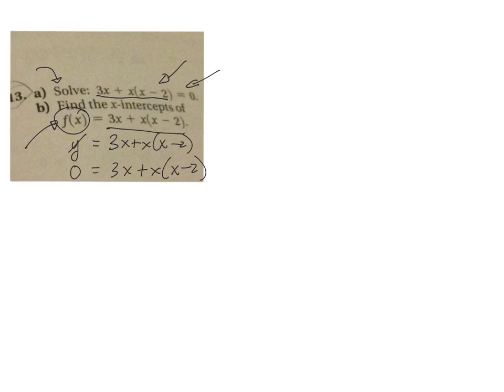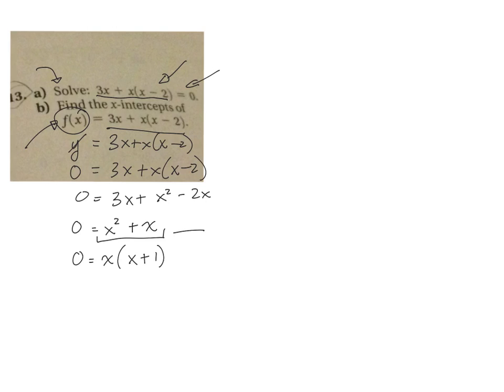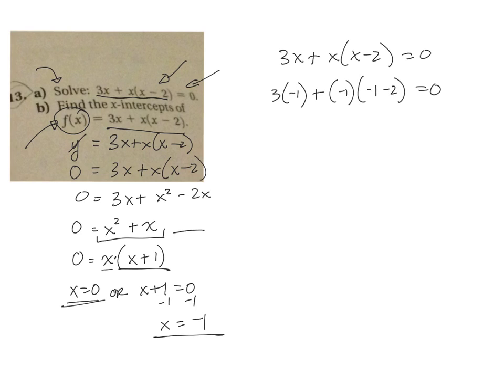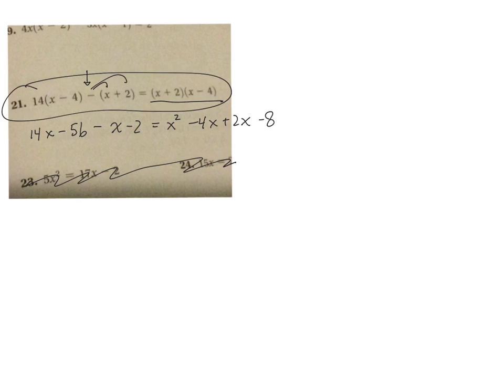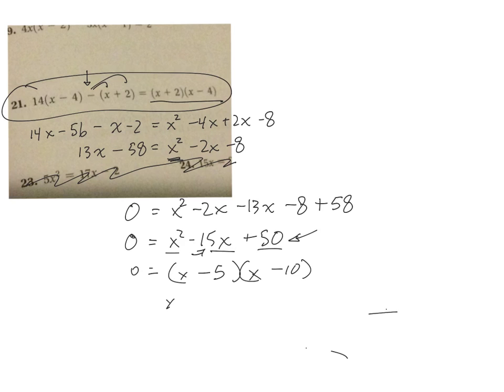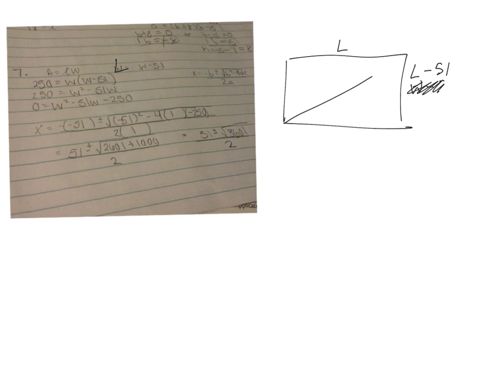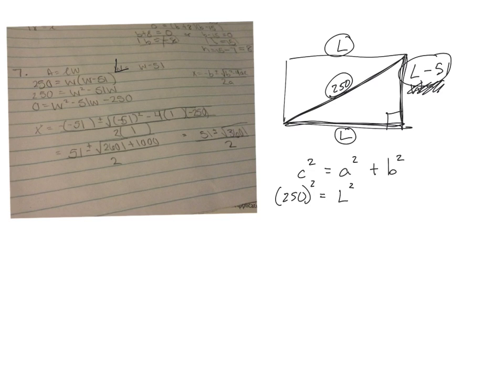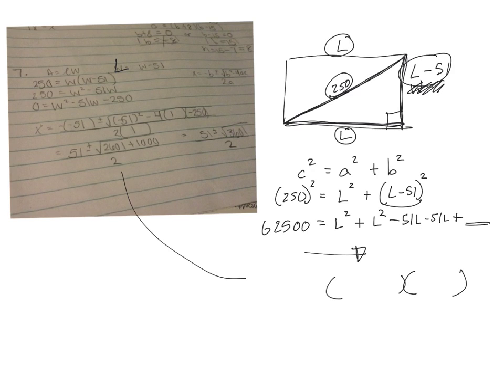16wn mth0085 250 diagonal